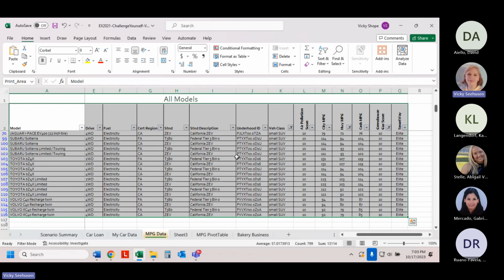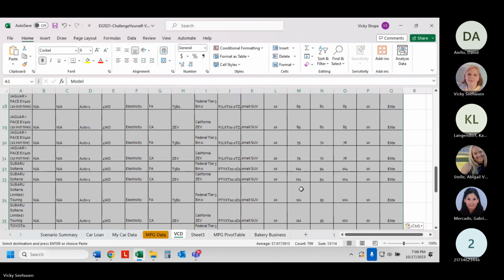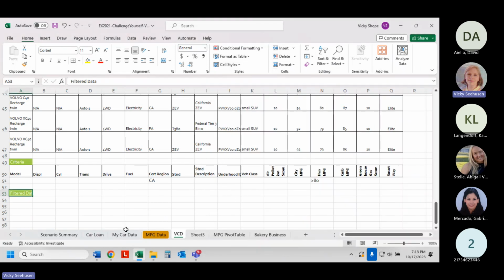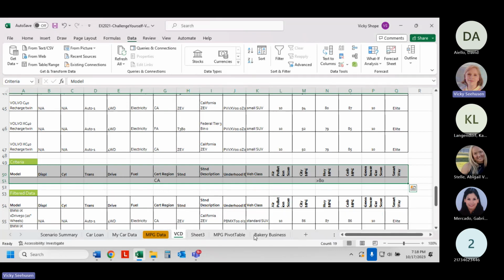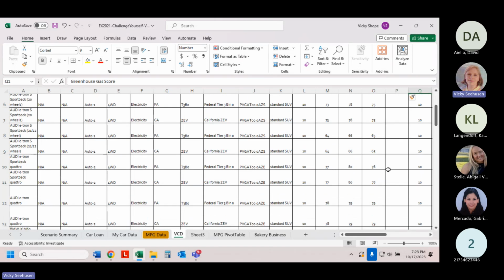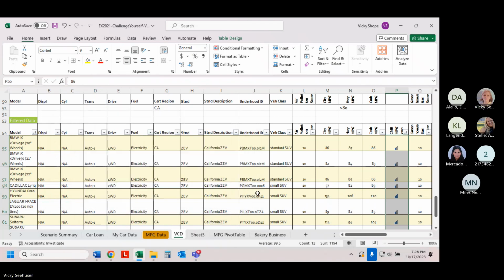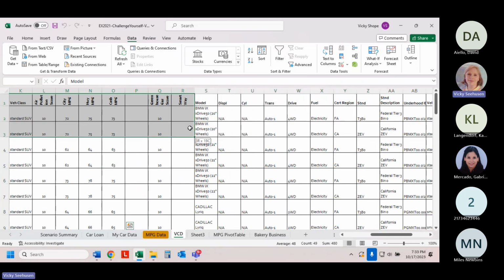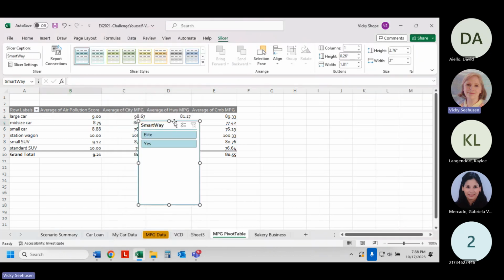Help with chapter 8 Excel Challenge Problem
Find help for the CIS 2010 Excel chapter 8 challenge project @CIS 2010